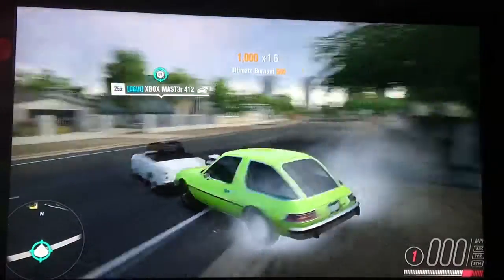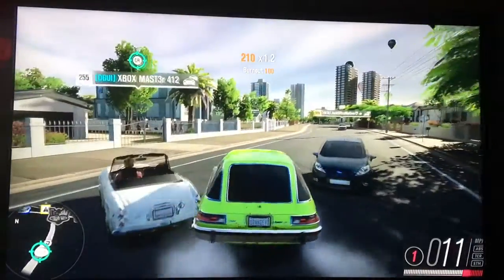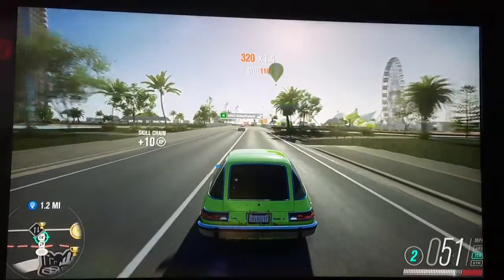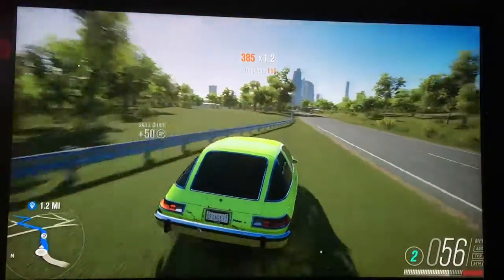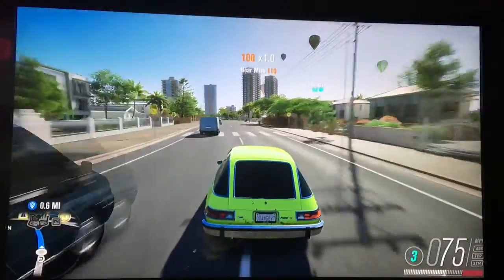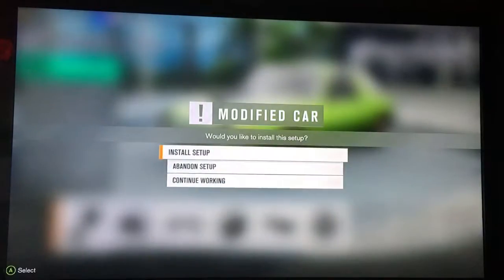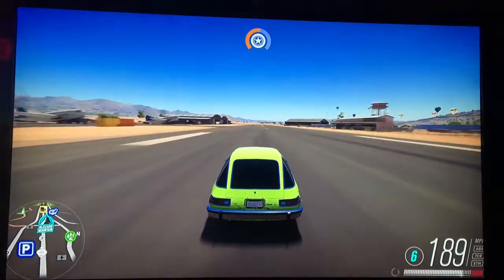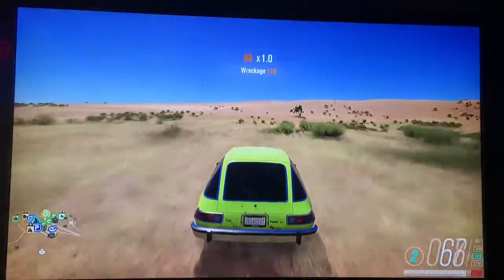FH3-Barnfind Restoration Part 2: Completed AMC Pacer X!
Hello guys, welcome to the part 2 of the AMC Pacer X Barnfind Restoration build! The channel’s coming back to what it was before, with Forza Horizon 3, a surprisingly not dead game since it’s been out for over a year.

-Martin, Orange Drifting Return